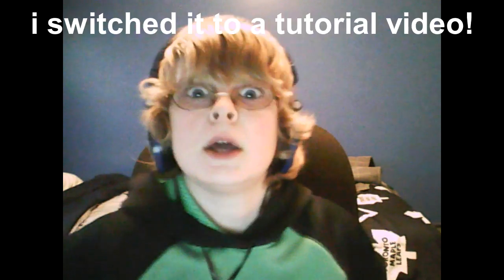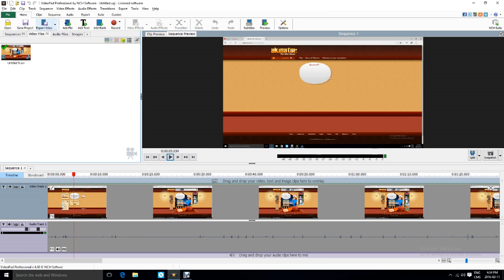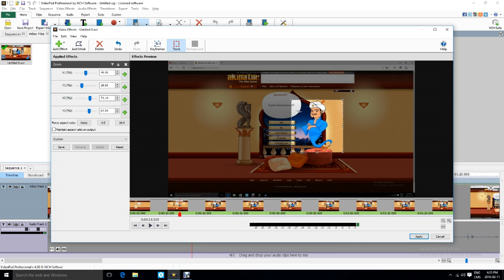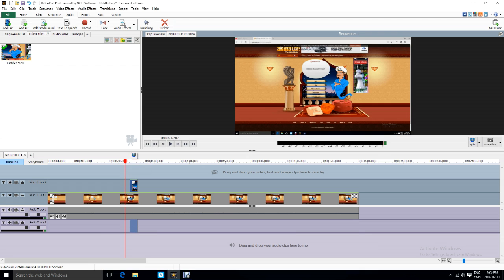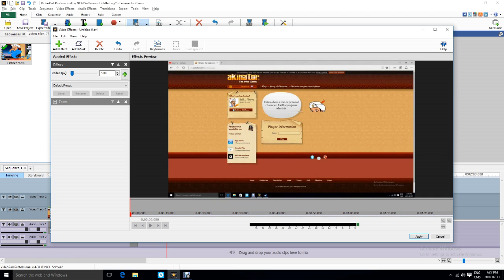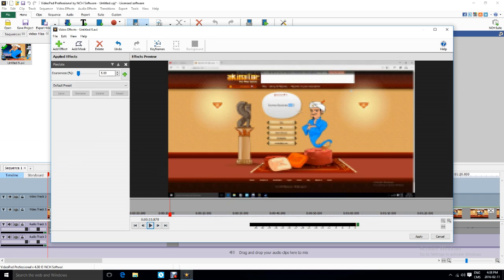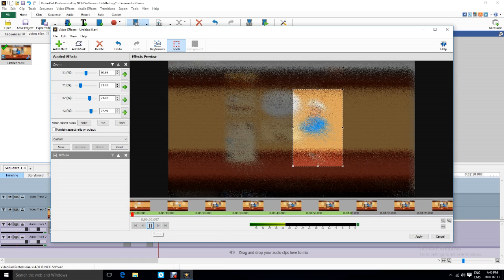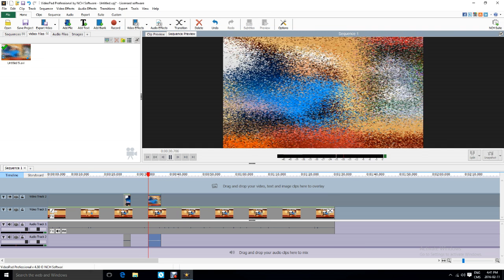Tutorial on how to zoom in and blur pople using videopad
I hope you guys enjoyed my video!!!